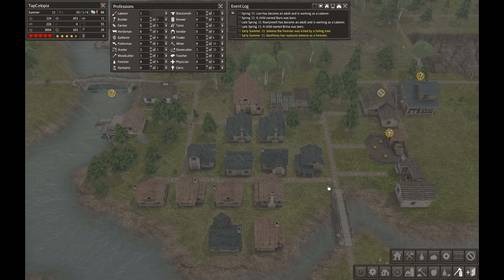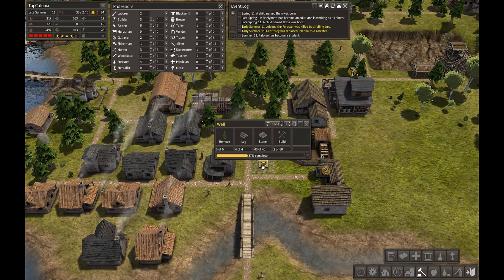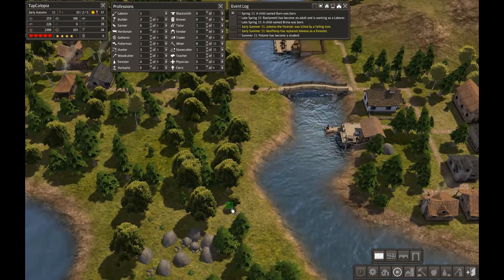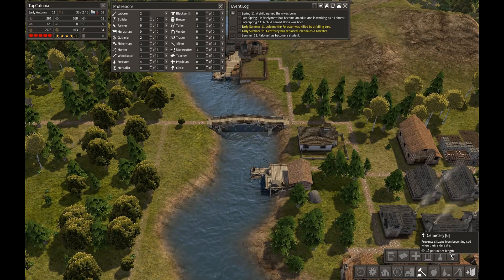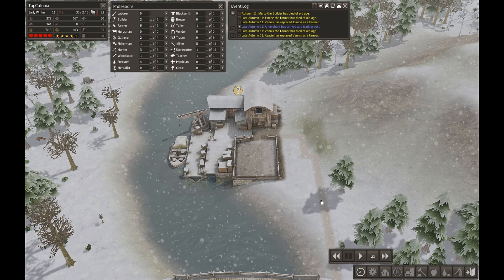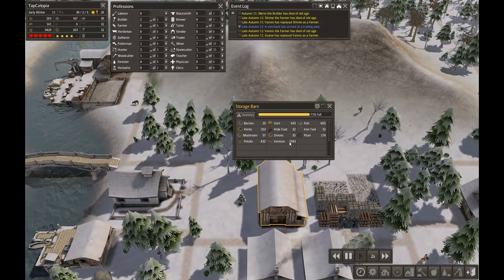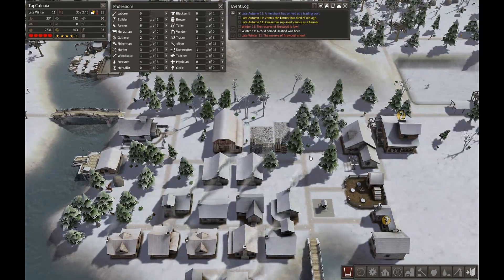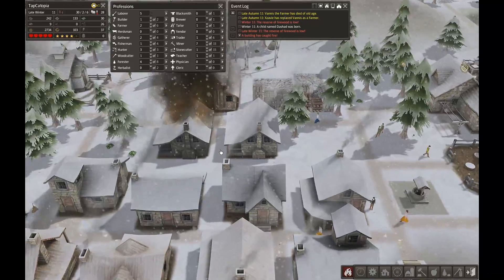Let's Play Banished Part 12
Welcome to the world of Banished! In this city-building strategy game, you control a group of exiled travelers who decide to restart their lives in a new land. They have only the clothes on their backs and a cart filled with supplies from their homeland. The objective of the game is to keep the population alive and grow it into a successful culture. Options for feeding the people include hunting and gathering, agriculture, trade, and fishing. However, sustainable practices must be considered to survive in the long term.